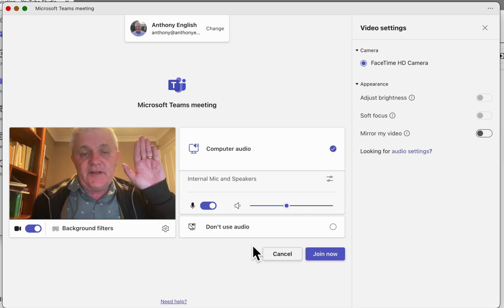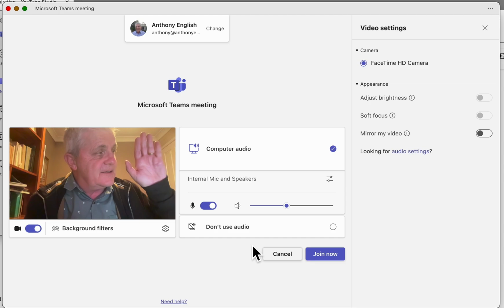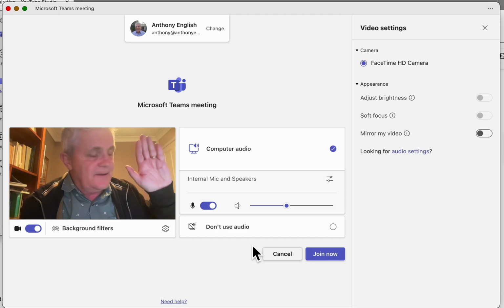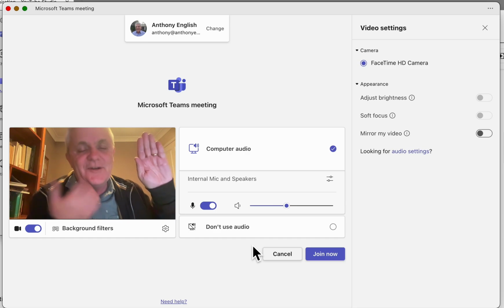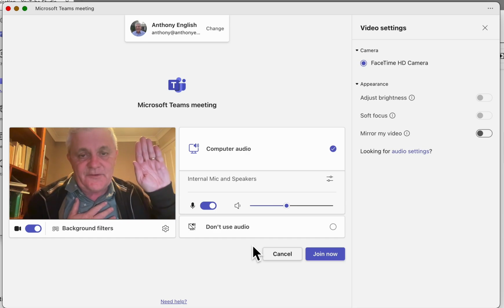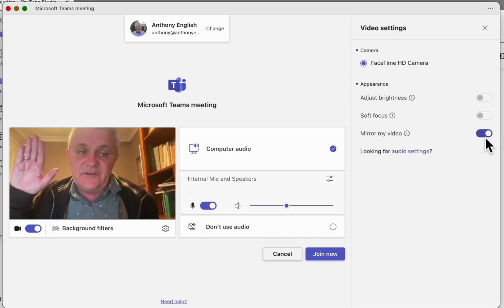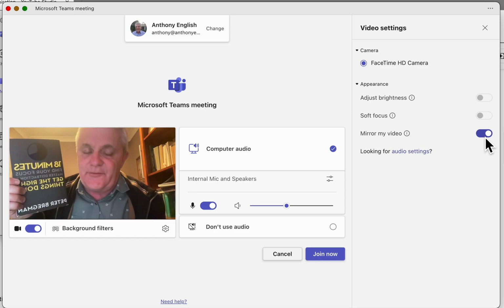Flip Your Video in Teams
Want to see a mirror image of yourself in Microsoft Teams, like when you look in a mirror?

Here's how to flip your video left to right in Microsoft Teams, or how to flip it back again.

You can mirror your video while you're in a Teams meeting. You don't need to quit the meeting to do it.